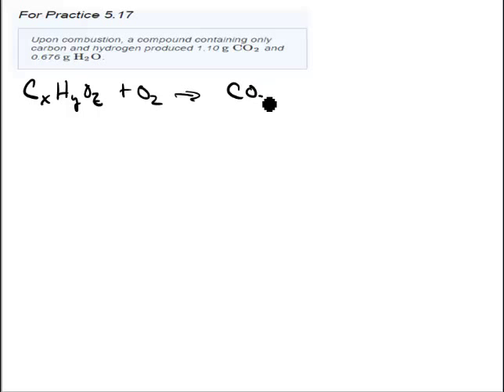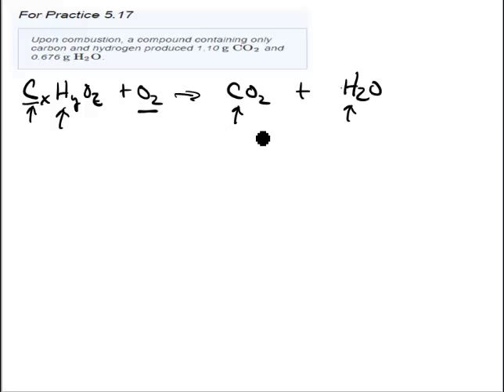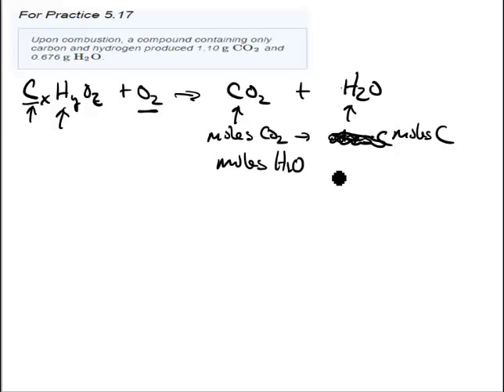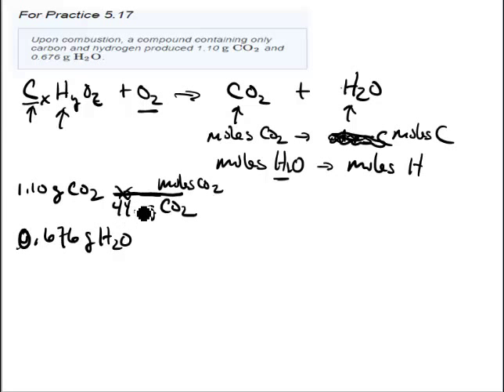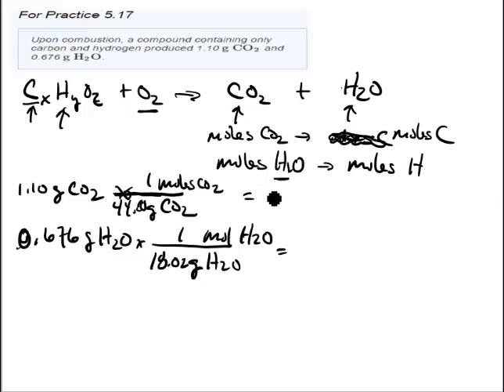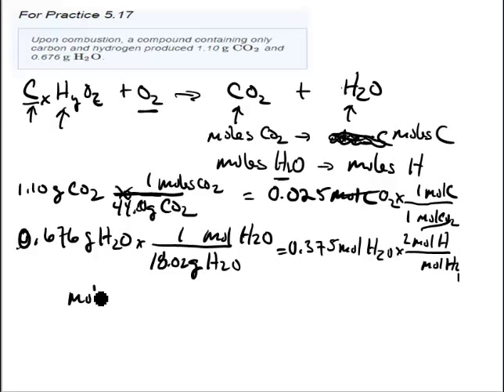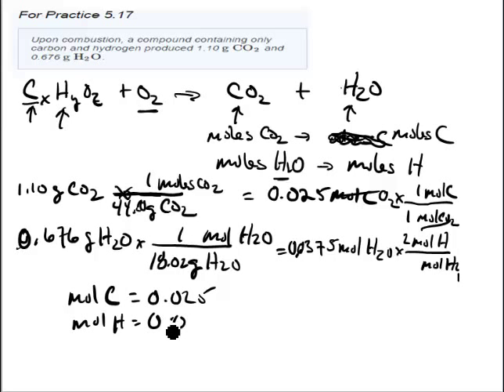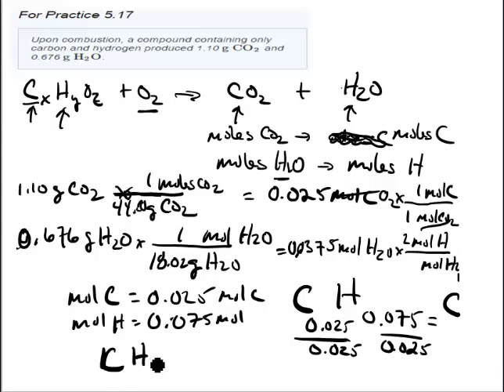PHW Chapter 5-3 Problem 8 For Practice 5.17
Problem 8 in PHW Chapter 5-3